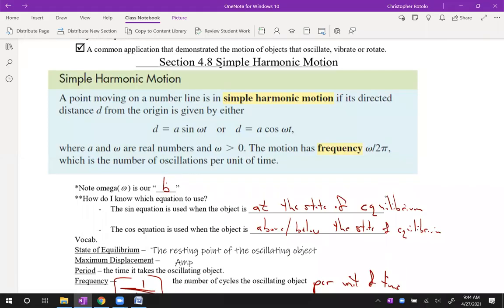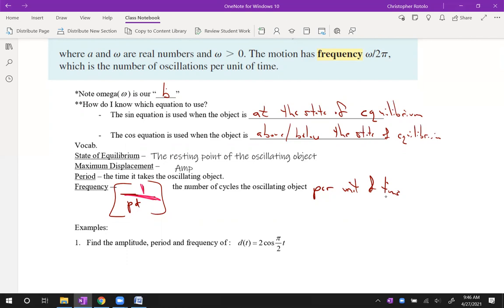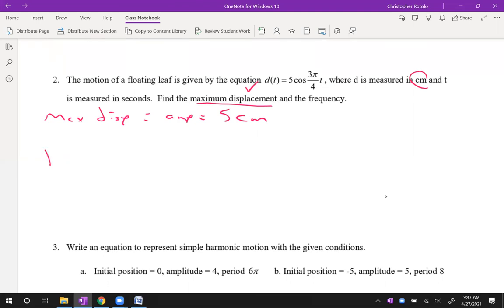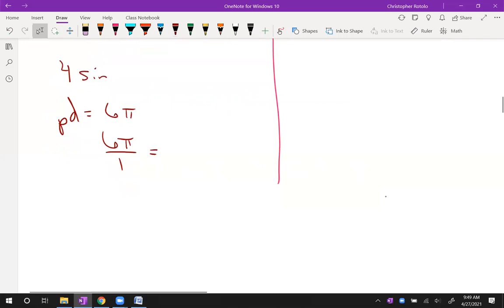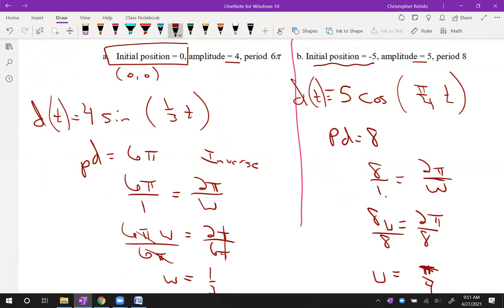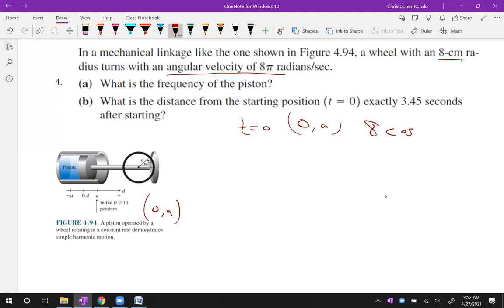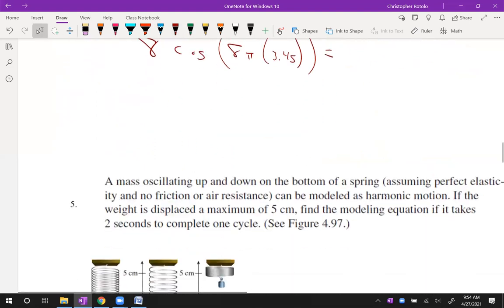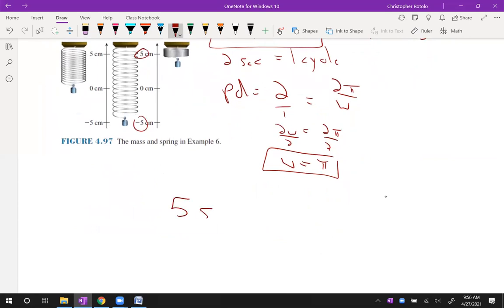PC 4 8 Harmonic Motion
Pre Calc lesson on Harmonic motion (applications of sine and cosine).